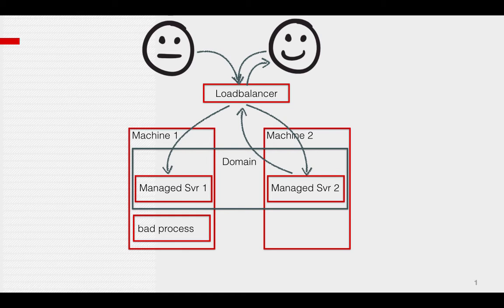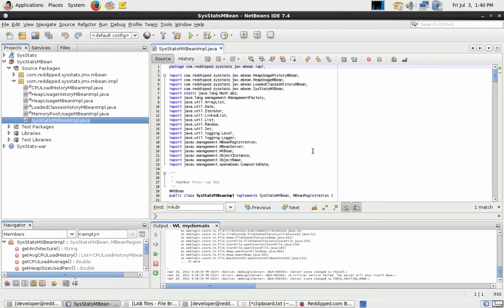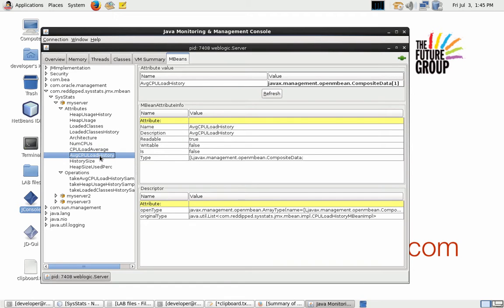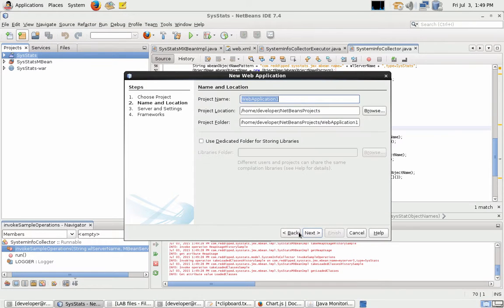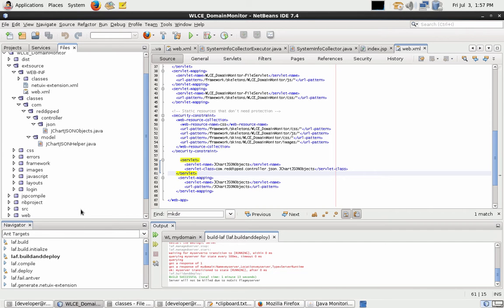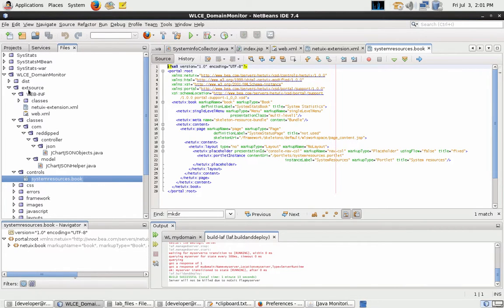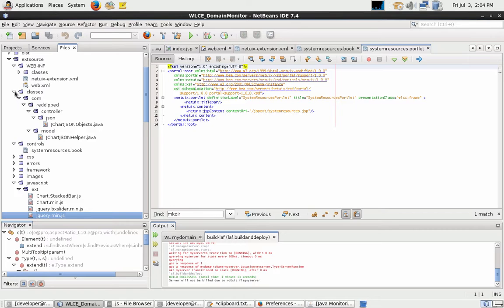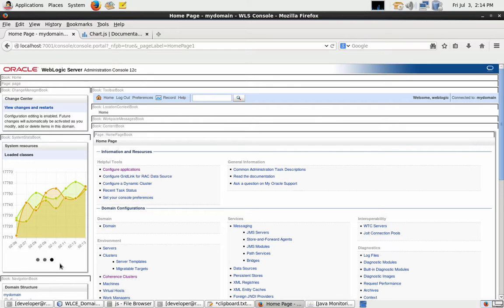Weblogic Console Customizations III, Adding Java classes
In this video is demonstrated how you can customize the Weblogic console with live monitoring graphs by adding custom Java classes.